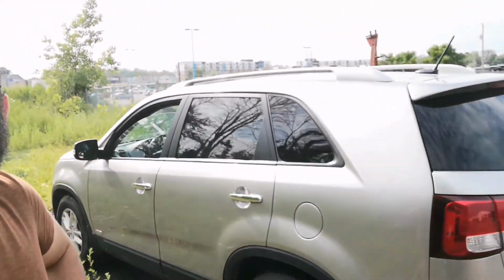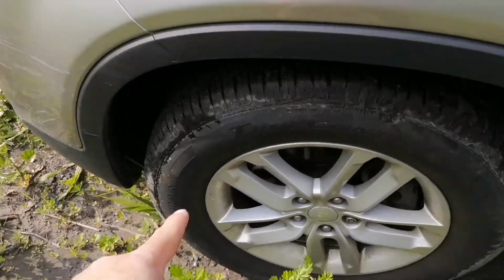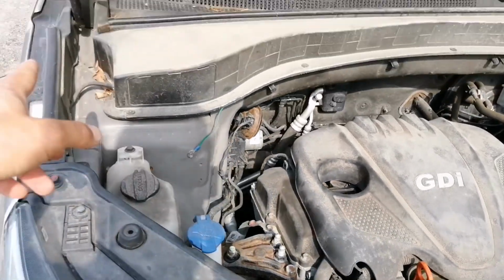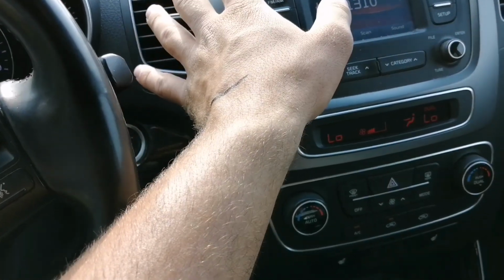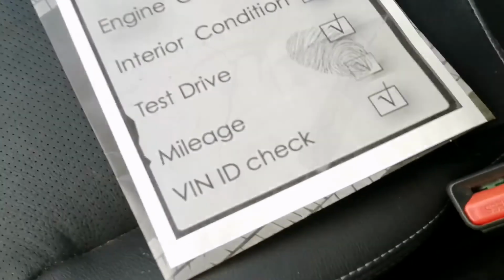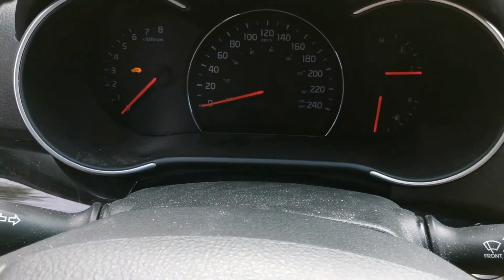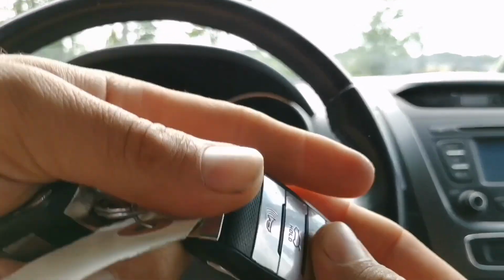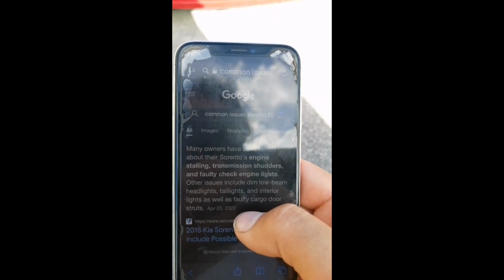How To test and inspect Kia Sorento 2014-2016